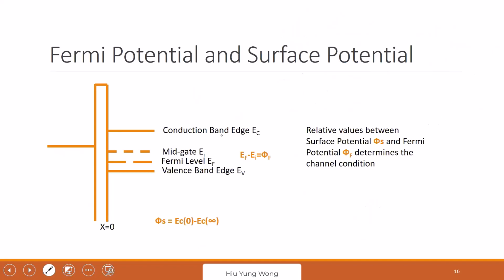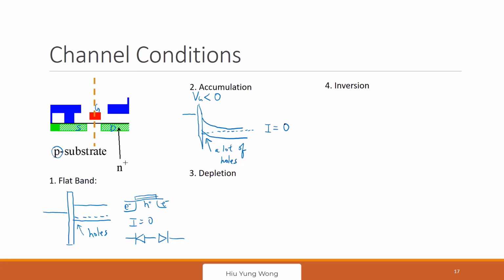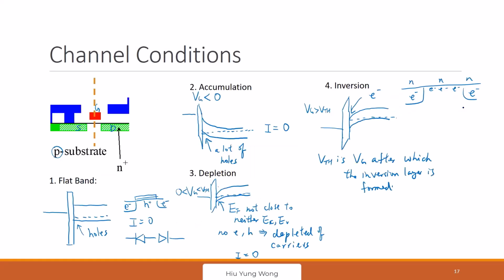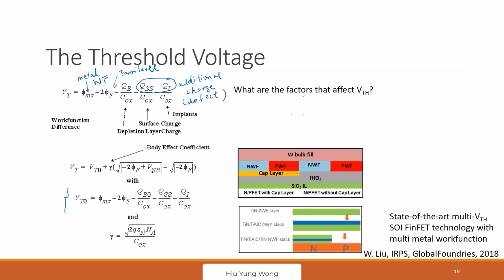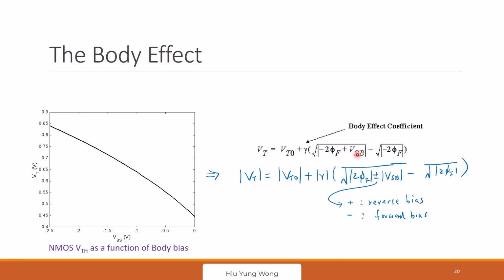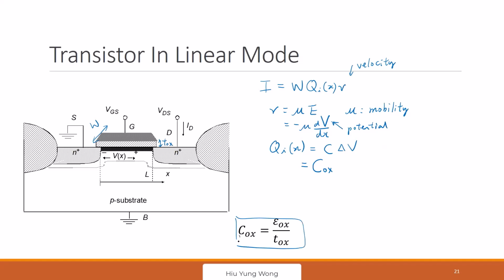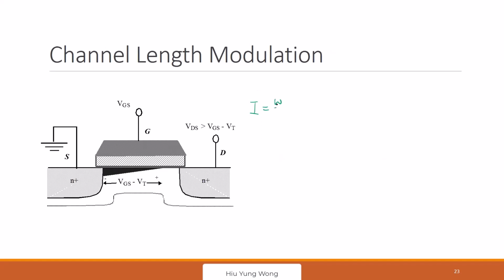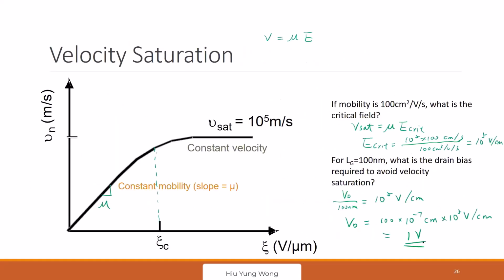L5-D Transistor Device Physics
Band Diagram; Formation of Channel; Threshold Voltage; Linear and Saturation IV Curve; Velocity Saturation.